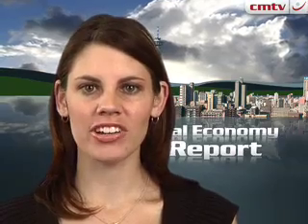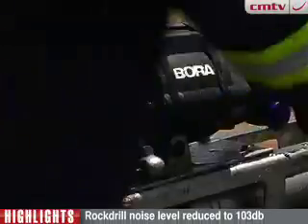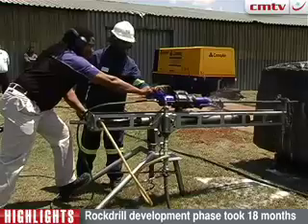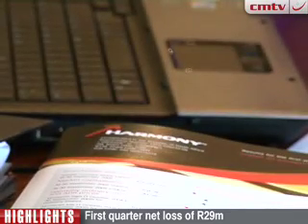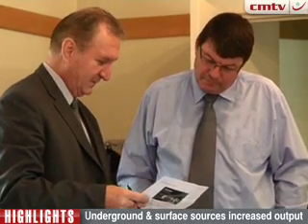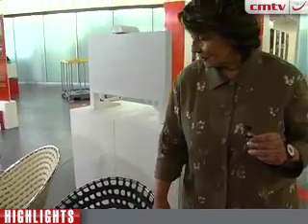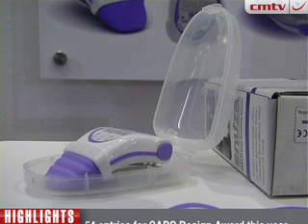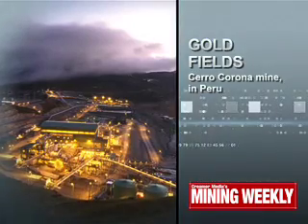Real Economy Report 84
A new rock drill embraces reduced noise levels; Harmony Gold is about to benefit from its suite of gold projects; and, we look at excellence in South African design.